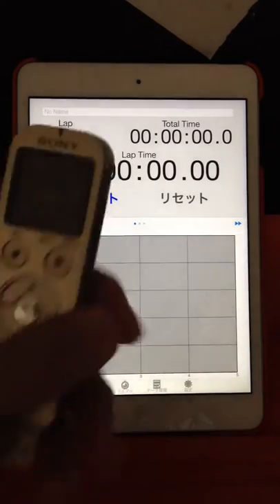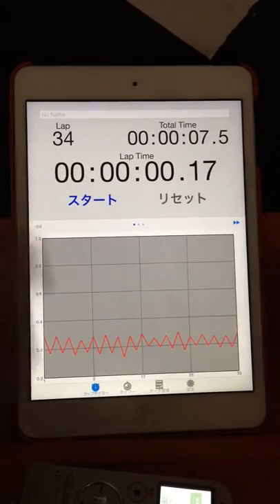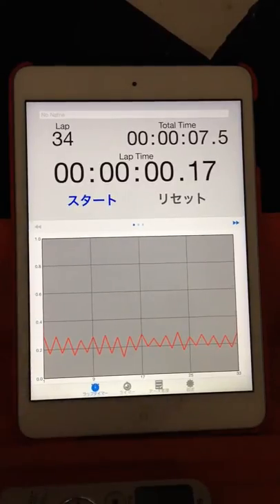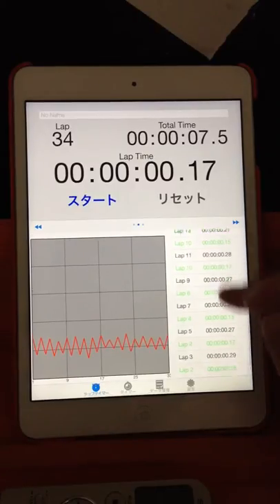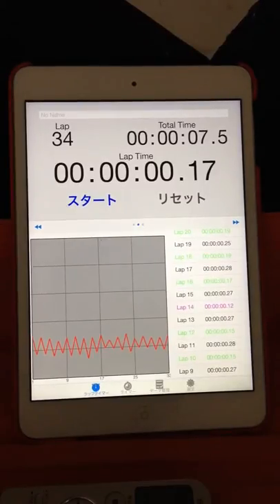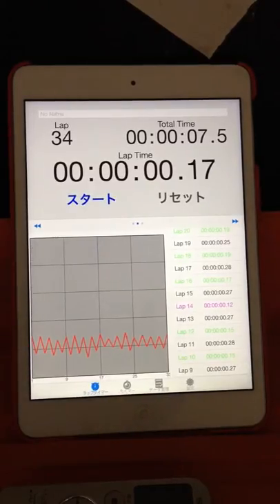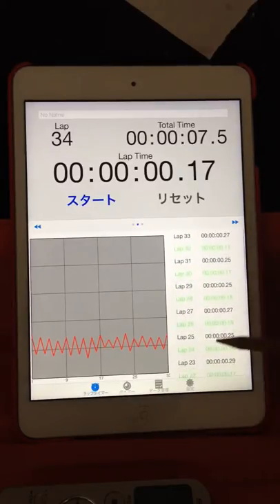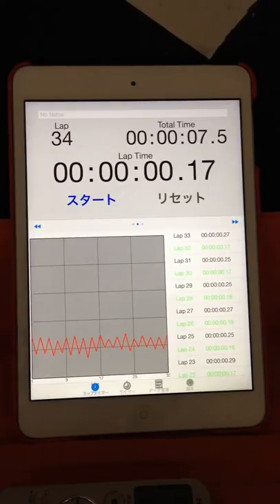2015.09.28 "every morning experiment on timing progression" by Aratori